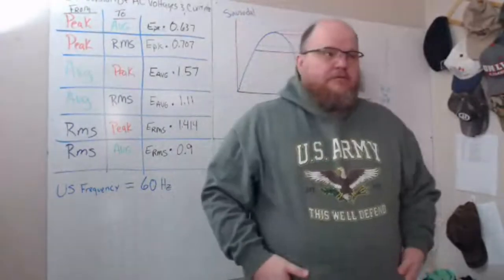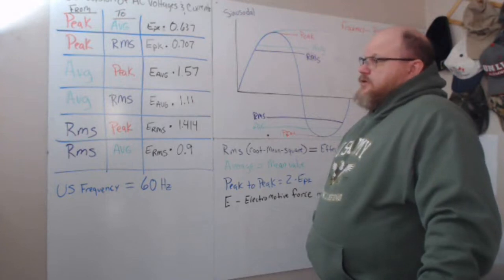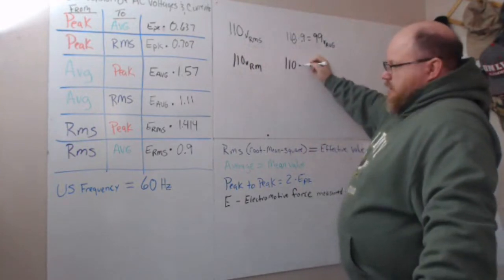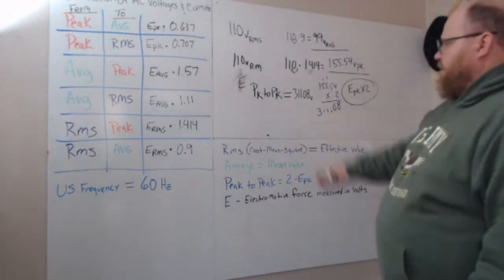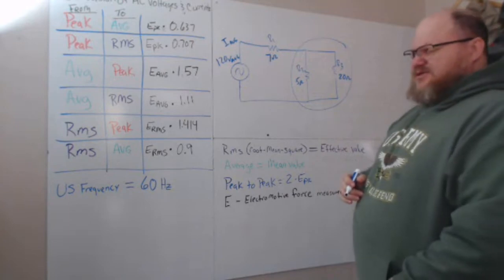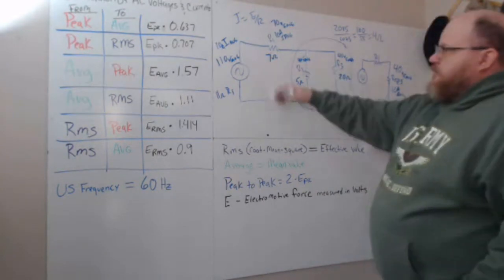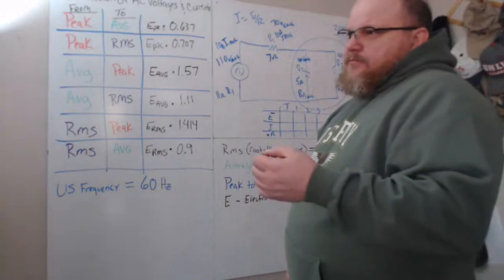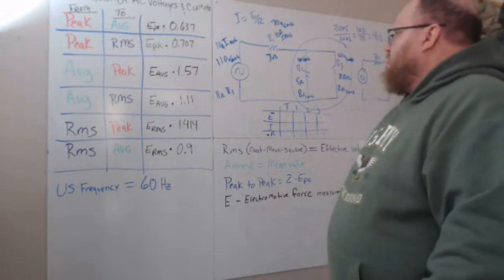values of ac voltage and current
This is aimed at persons in apprenticeships or electrical courses who need another explanation of AC voltage and current conversions.  Being a journeyperson and/or technician takes more knowledge than just swapping out parts.  So learning the theory and math behind the operation of the system is important for those who want to be knowledgeable.
Stretch the gray matter and dig into the science.  I am a sparky who became a teacher and I haven't seen it all but I will figure it out, even when I mess up the math.